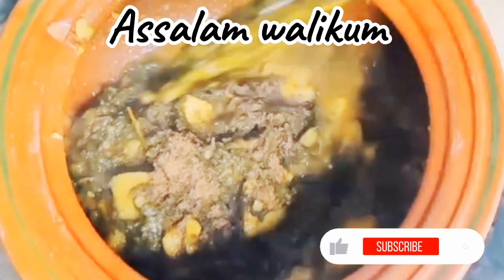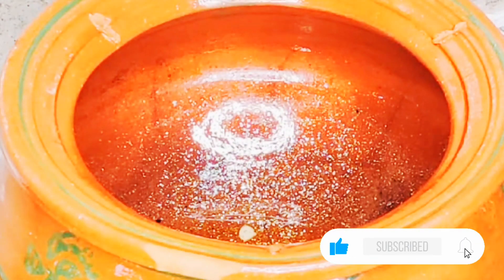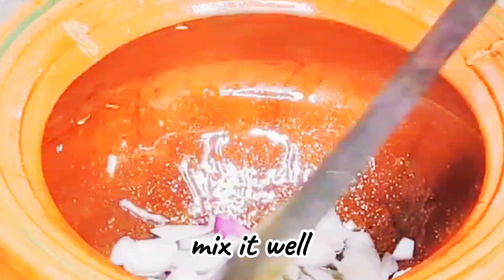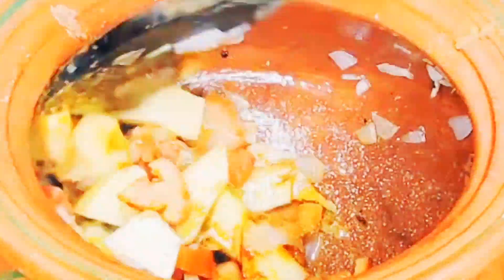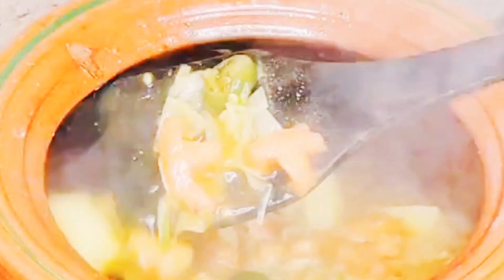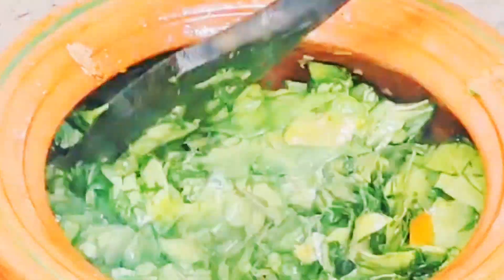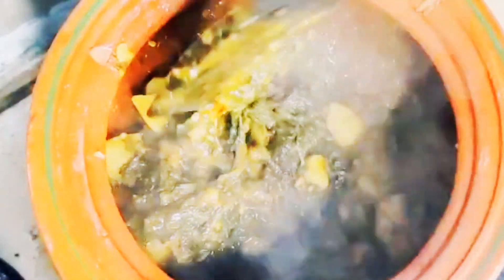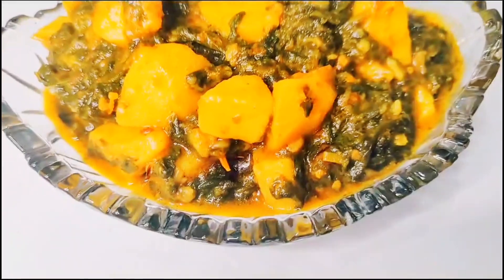Aloo Palak Dhaba Style|| الو پالک کی لذیذ سبزی|| Spanish And Potatoes Easy And Quick Recipe must Try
Assalam Walikum Everyone 🙂

I'm SohaKashif
And for me
homemade is Happiness 😊

In cooking with SohaKashif I always try to make easy quick and yummy recipes that anyone can make easily.

because I believe aap jahan b jao Ghar jaisa amazing food kahi nae milta bohttt sare log Mere is thought k Saath relate karein gy.

And follow me on other platforms like Facebook and Instagram link's are given below

Ingredients
Spanish 2 bunches
oil half cup
tomatoe 1

powder spice's
red chili powder 1 t sp
coriander powder 1 t sp
turmeric powder h t sp
salt to taste
ground spice's powder h t sp

please try this yummy and mouth Watering recipe you will love it InshaAllah 👍🏻

And remember me in ur prayers 🤲

I hope you like my recipes 😋
stay safe and connected 👍🏻